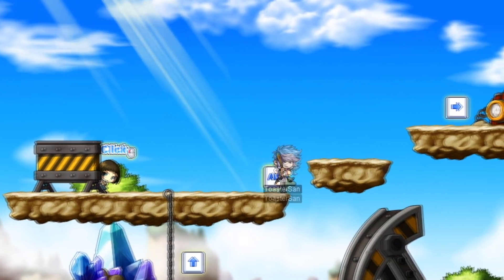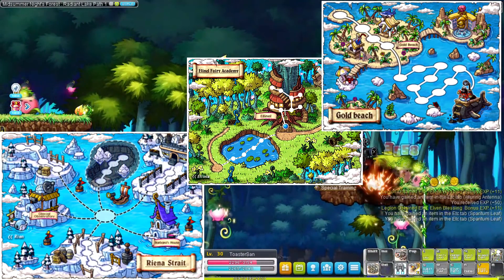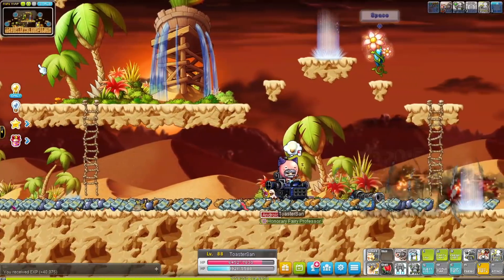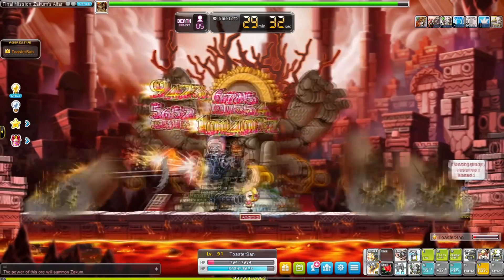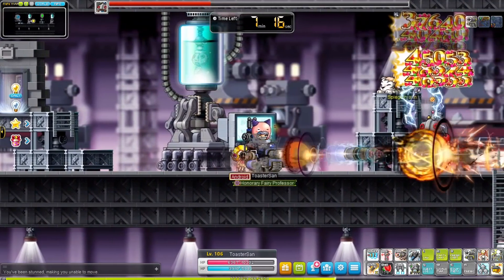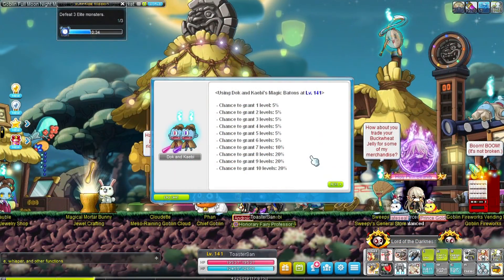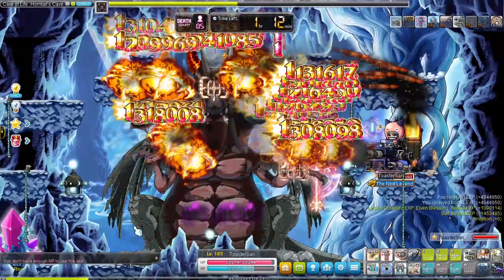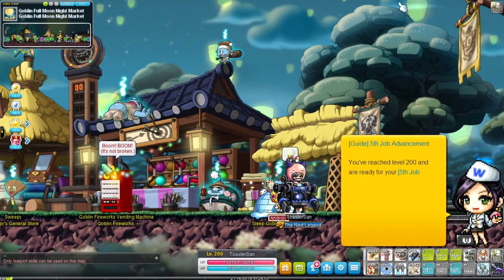THIS CLASS CHANGED SO MUCH! | Training to Level 200 | MapleStory | GMS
Today we are training a mechanic all the way from level 1 to level 200!